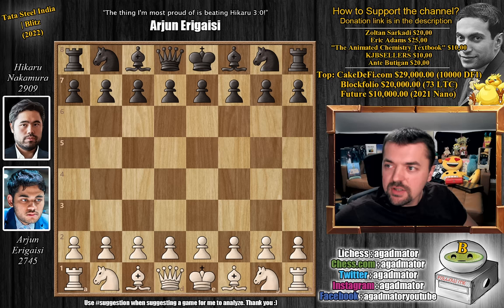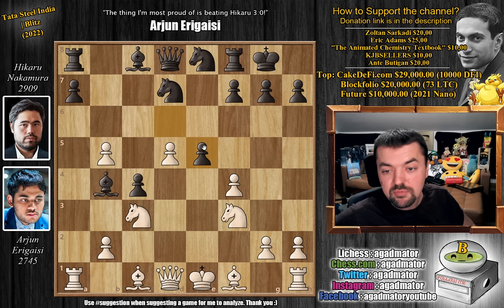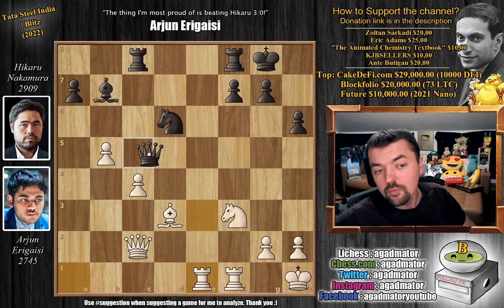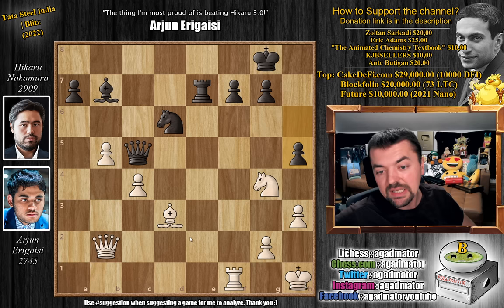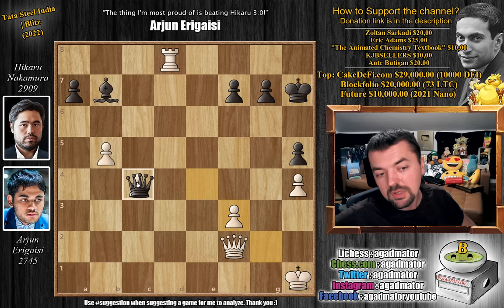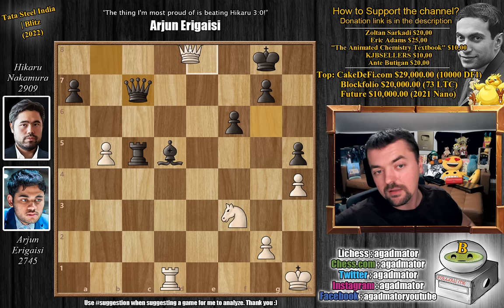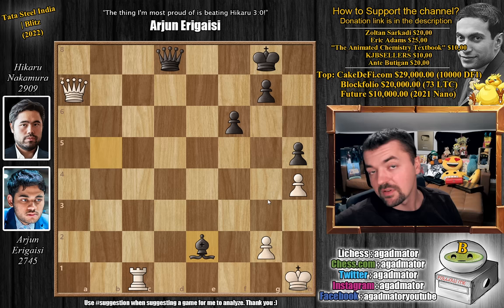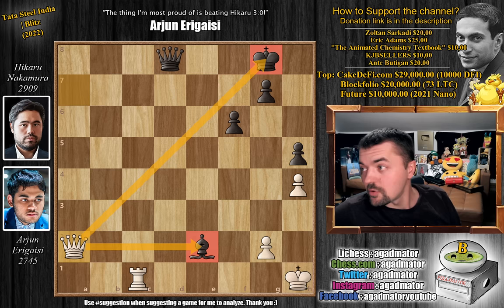3-0 Against a 2900!!!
Follow MprooV on Twitter Photos by Lenart Ootes

Erigaisi Arjun (2745) - Nakamura, Hikaru (2909)
Tata Steel India | Blitz (chess24.com) [17] 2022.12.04
E20 Nimzo-Indian, Kmoch variation

1.d4 Nf6 2.c4 e6 3.Nc3 Bb4 4.f3 c5 5.d5 O-O 6.e4 b5 7.e5 Ne8 8.f4 exd5 9.cxd5 d6 10.Nf3 c4 11.a4 Nd7 12.axb5 dxe5 13.Bxc4 Nd6 14.Be2 exf4 15.O-O Bb7 16.Bxf4 Nf6 17.Bd3 Bxc3 18.bxc3 Nxd5 19.Bd2 Rc8 20.Qc2 h6 21.c4 Qb6+ 22.Kh1 Ne3 23.Bxe3 Qxe3 24.Rae1 Qc5 25.Ne5 Rfe8 26.Qb2 Rc7 27.Ng4 Rce7 28.Rxe7 Rxe7 29.h3 h5 30.Qf2 Qg5 31.Nh2 Re3 32.h4 Qe5 33.Rd1 Ne4 34.Bxe4 Qxe4 35.Nf3 f6 36.Qg3 Qe7 37.Rf1 Re4 38.c5 Bd5 39.c6 Rc4 40.Re1 Qd8 41.Rd1 Rc5 42.Qf2 Rxb5 43.Nd4 Bxc6 44.Rc1 Be8 45.Nxb5 Bxb5 46.Qxa7 Be2 47.Qa2+

00:00 Hello Everyone!
00:37  Game Starts!
02:10 Completely New Game!
04:40 Pause the Video!
12:00 It was in This Position
12:40 TOP 20 BLITZ!
12:46 Contributions

The Tata Steel Chess India Rapid tournament is a 10-player round-robin taking place from 29 November to 1 December 2022 in the National Library of India in Kolkata.

Players receive 25 minutes for the entire game, plus a 10-second increment starting from move one.

Mailbox where you can send stuff:

Antonio Radić
AGADMATOR d.o.o.
Franje Tuđmana 12
Croatia
48260 Križevci

NANO nano_1h1kgfaq88t1btwadqzx73rbha5hwbb88sxmfns851kwj8hnosdj51w388xx
Monero 4AdvvqmC4xhPyyRSAEDxTTAoXdxAtX2Py6b8Eh4EQzBLGbgo5rY5Khcap1x76JrDJH87yibAE9b6TPwTsvBAiFFCLtM8Be7